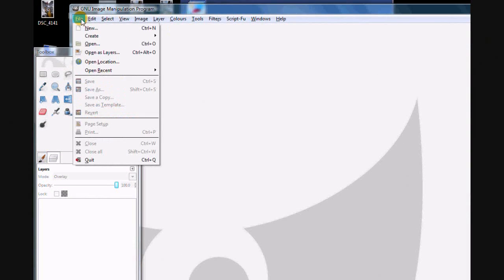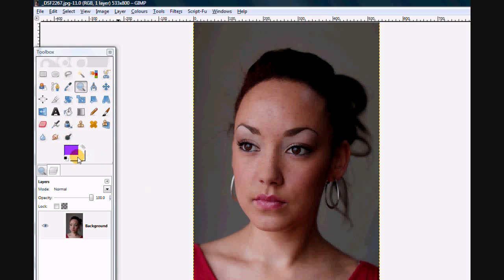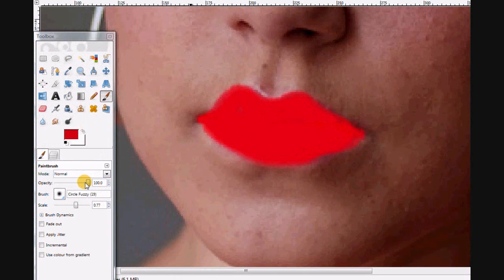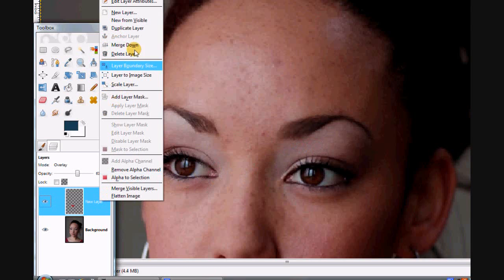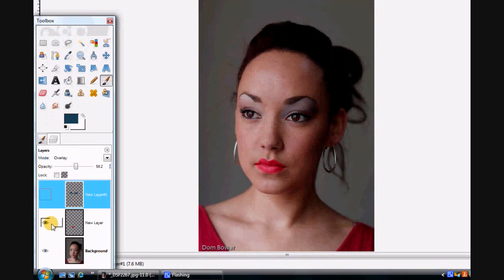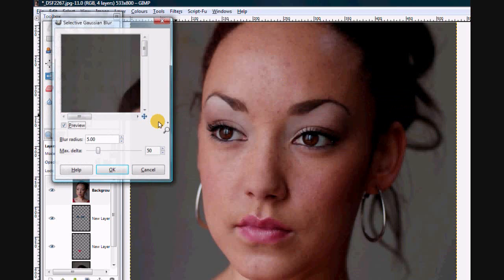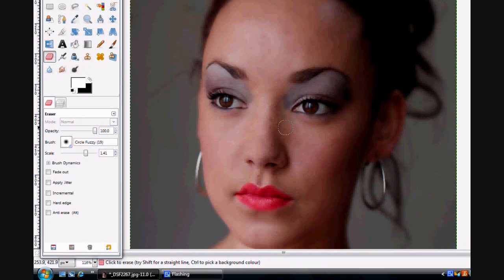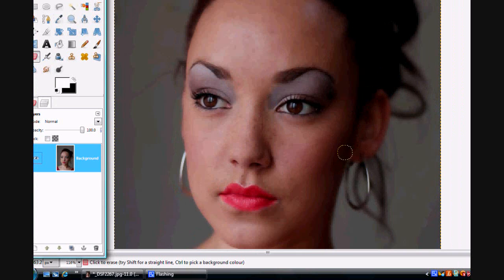Gimp tutorial (fake make-up in post)